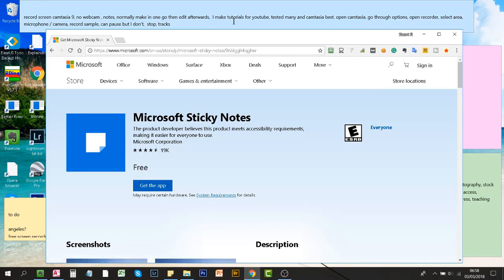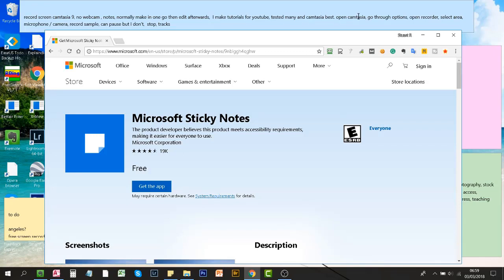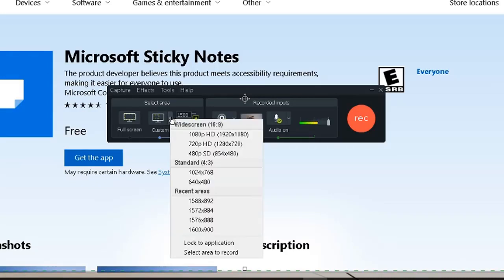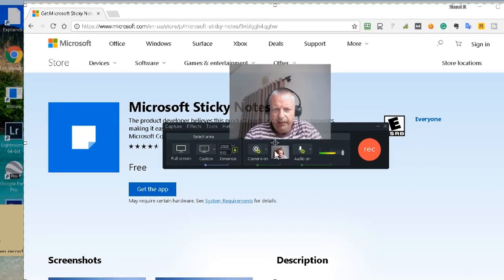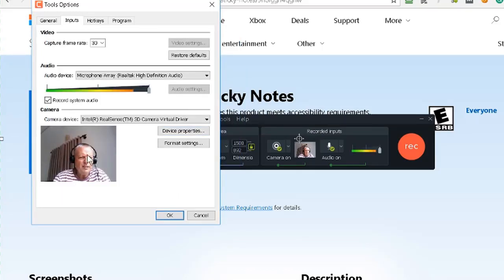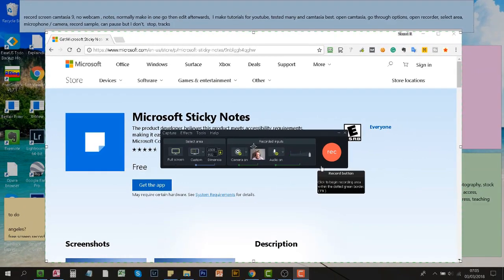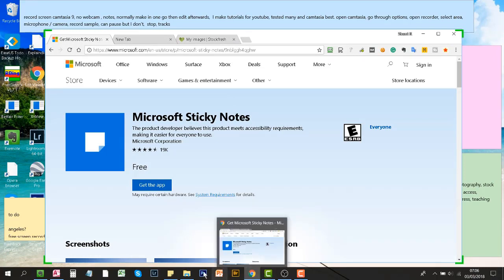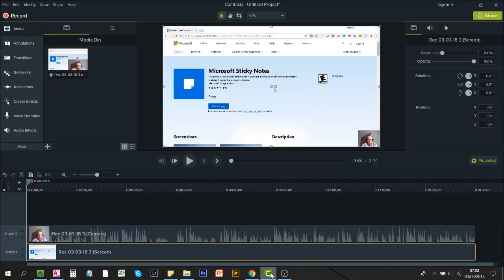Camtasia 9 Tutorial - Getting Started 01 - How To Record Your Screen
Let's look at how to record the screen in Camtasia 9

The first thing I always do is to make some notes and put them at the top of my computer screen. I record underneath them.

FREE COURSE REVEALS THE 7 STEP PROCESS THAT TOOK ME FROM LIFE IN THE RAT RACE TO A LIFE OF FREEDOM, ADVENTURE AND TRAVEL

I've tried different ways like pausing or doing lots of different cuts and then joining them together afterward but I really find the best way is to do one straight take following notes.

If I stumble or say something wrong then I just repeat the sentence again and edit out any mistakes afterward.

I've tested maybe ten different software and I decided that Camtasia was the best. I used to use free ones and I'm using OBS now to record the screen but it's got a lot of limitations. You can't edit in it so have to use a different one called shotcut but you just can't do that much with that either.